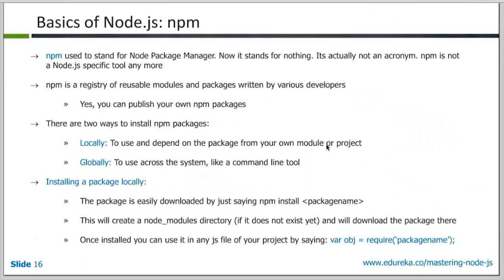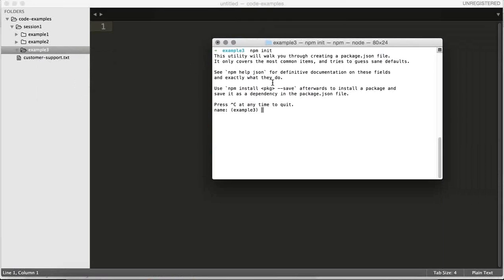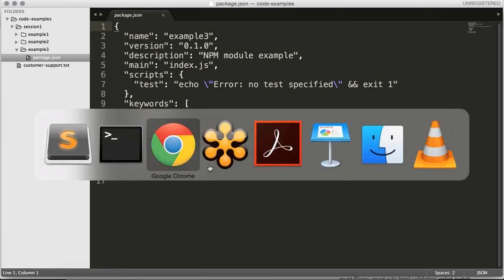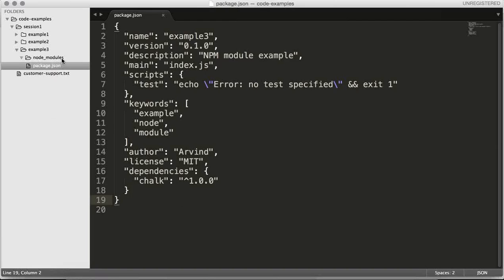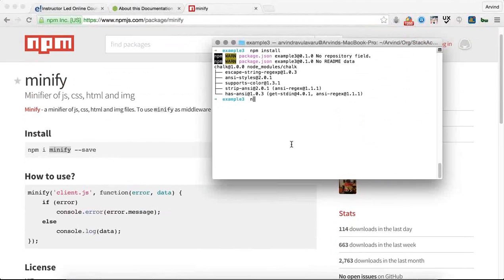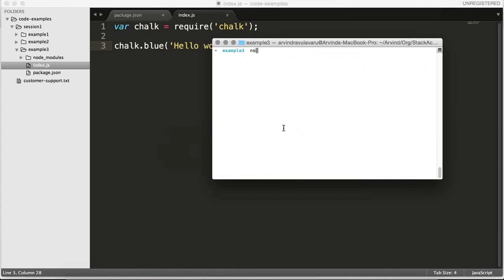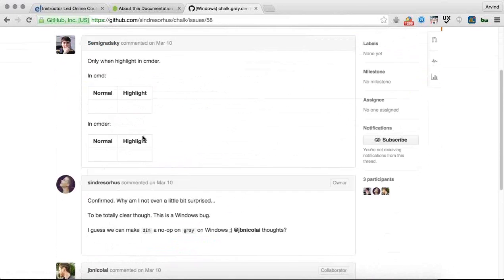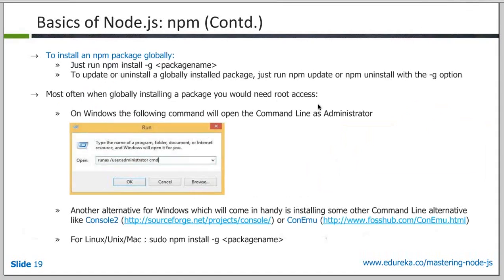Node.js NPM Basics Tutorial | Node.js Tutorial for Beginners | Edureka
Node.js allows the creation of web servers and networking tools, using JavaScript and a collection of ""modules"" that handle various core functionality. Modules handle File system I/O,
Networking (HTTP, TCP, UDP, DNS, or TLS/SSL), Binary data (buffers), Cryptography functions, Data streams, and other core functions.Node's modules have a simple and elegant API, reducing the complexity of writing server applications.

Video gives a brief insight of following topics:

1.Overview of Javascript
2.What is Node.js?
3.Basics of Node.js
4.Use Cses of Node.js
5.Installing Node.JS
6.Basics of Node.js Modules
7. Node.js NPM
8.Node.js job trends

The topics related to Node.js have extensively been covered in our course 'Mastering Node.js’.